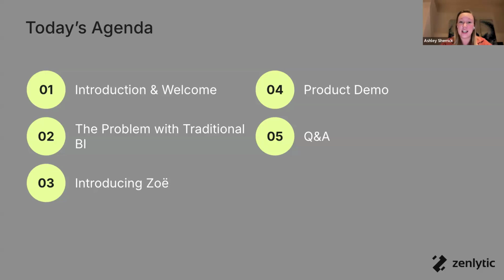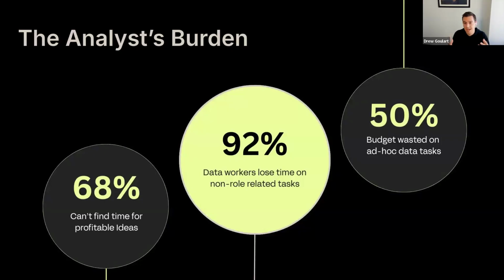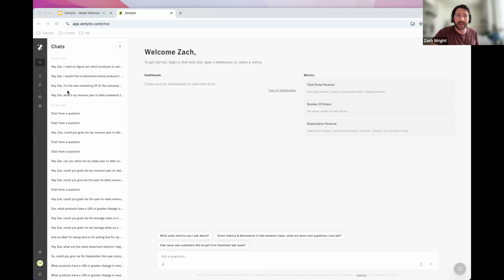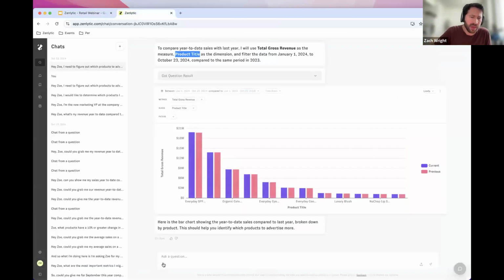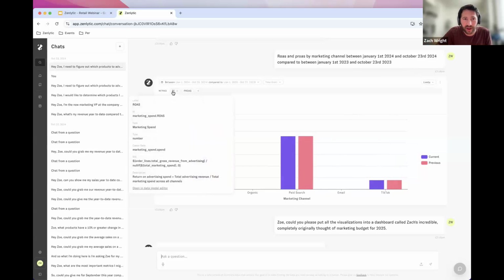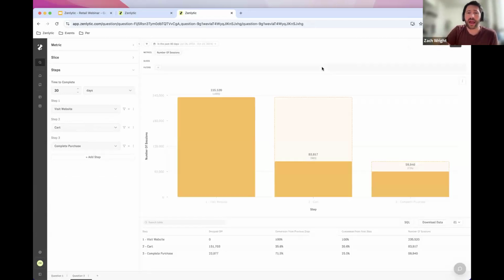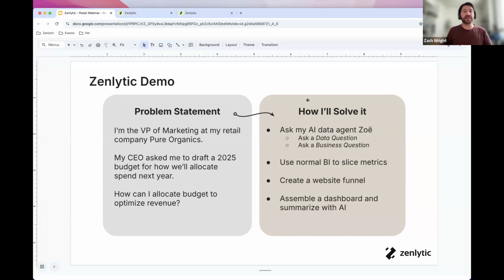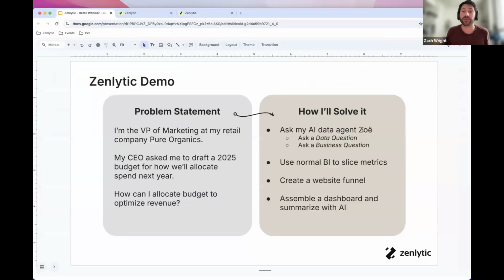How retail companies benefit from an AI data analyst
Zenlytic is the world’s first self-serve business intelligence platform combining Zoë, a generative AI data analyst, with a semantic layer for ad hoc questions and report building so you can make decisions faster.